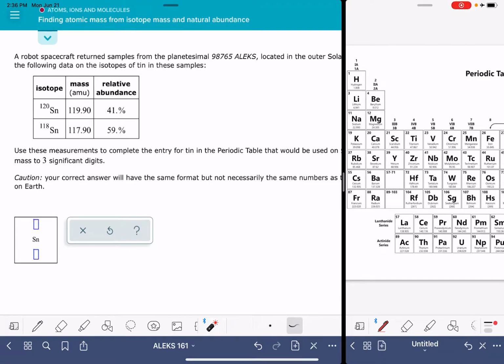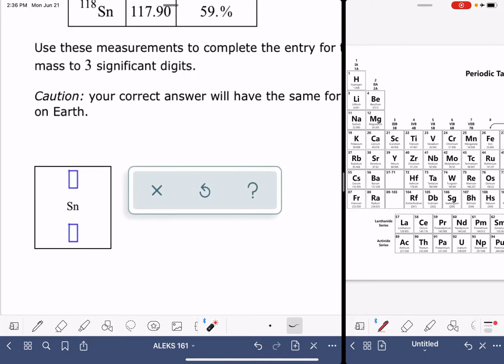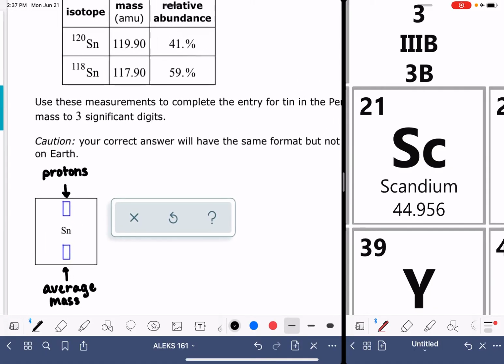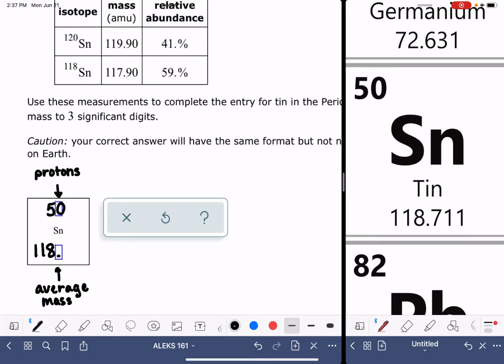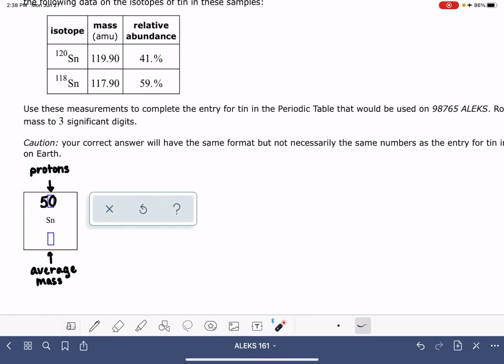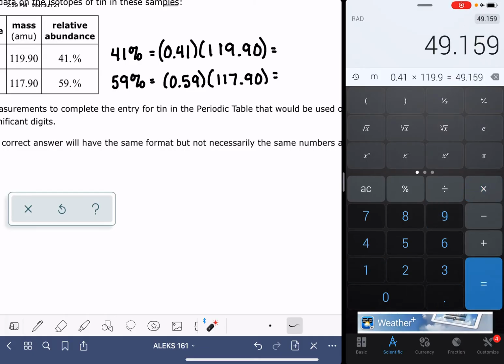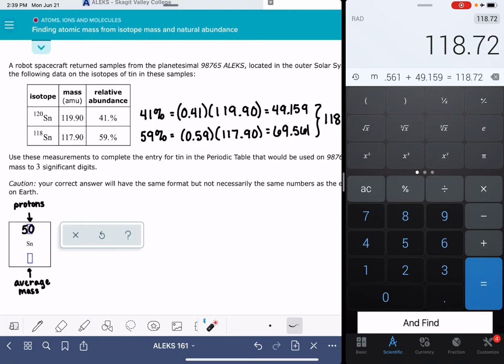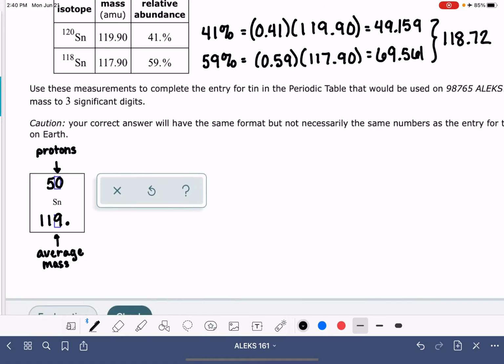ALEKS: Finding atomic mass from isotope mass and natural abundance